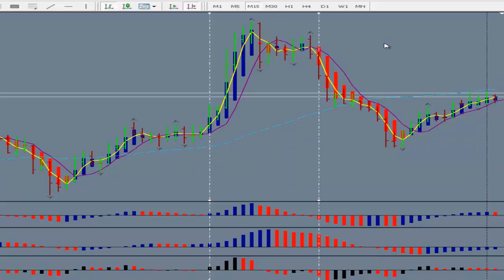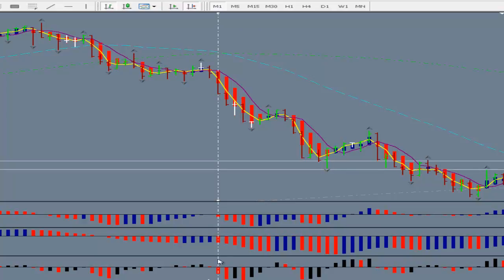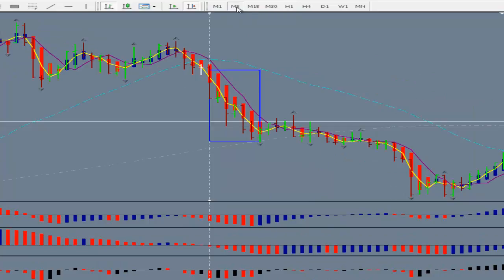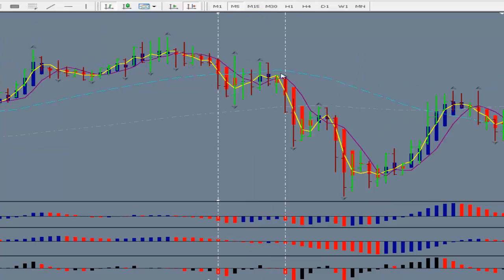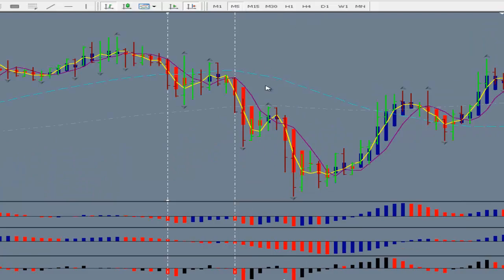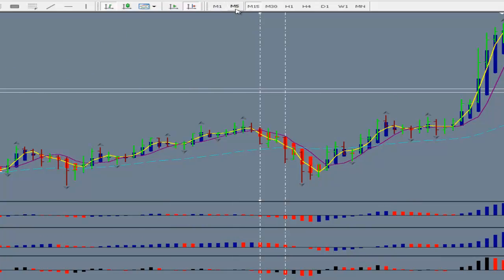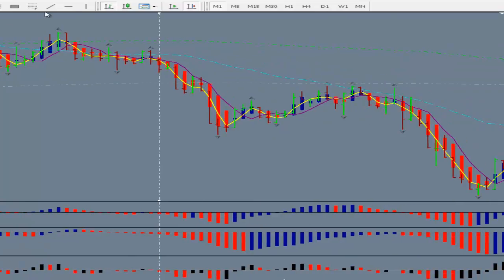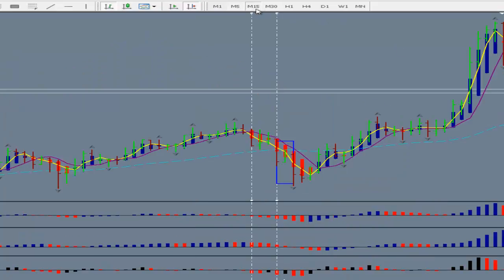Forex Strategies and Secrets: Little or No Draw-down Trades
This is an effective strategy to prevent draw-downs.  It uses three time frames but the initial set up is on the 15 min chart then you time your entry on the 5 and 1 min charts.

Check it out and see if it can help you to trade better.